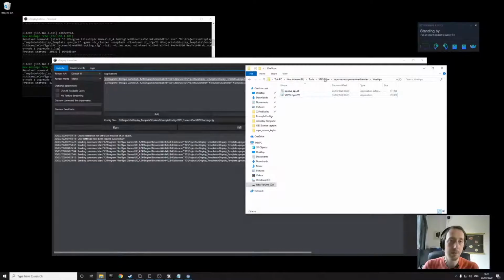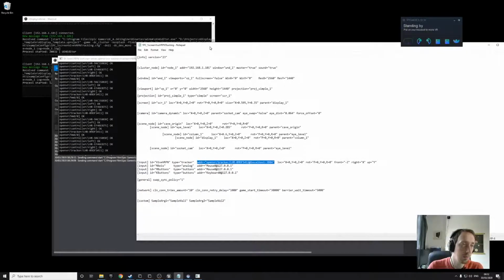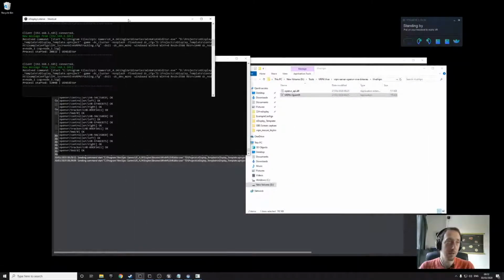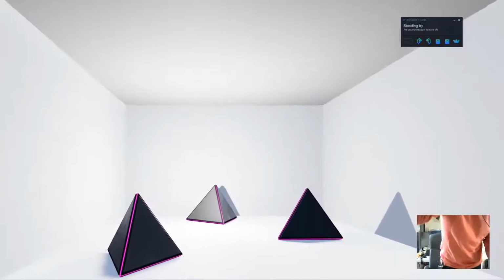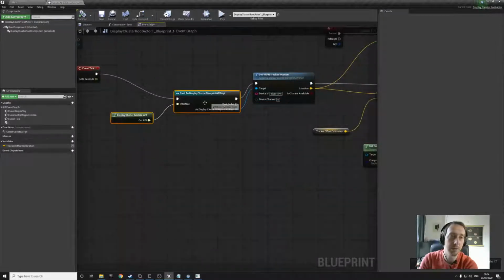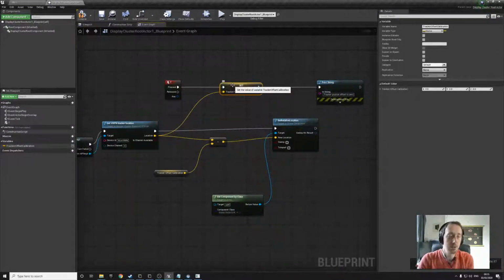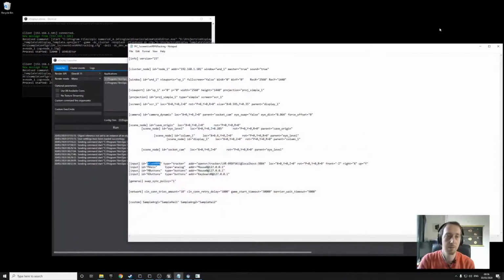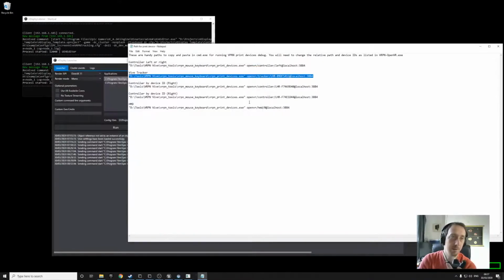SteamVR VRPN Tracker for nDisplay | Ben Kidd | Fixed Audio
All content by Ben Kidd

The other half of this tutorial is available here :
Unreal Engine nDisplay primer tutorial | Ben Kidd | Fixed Audio